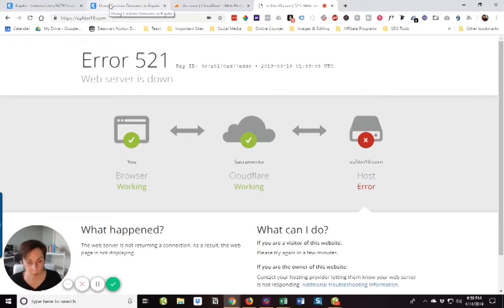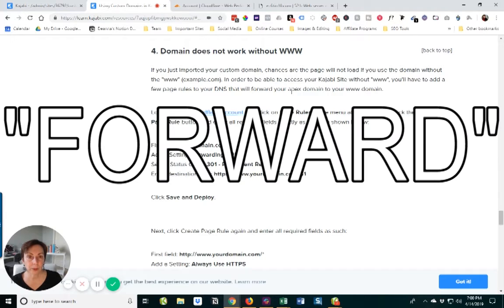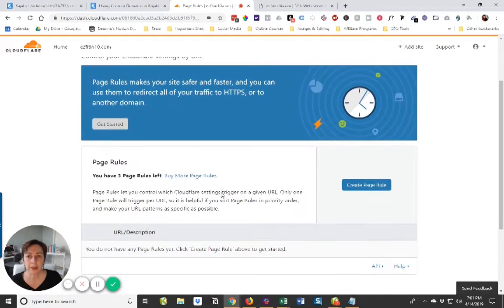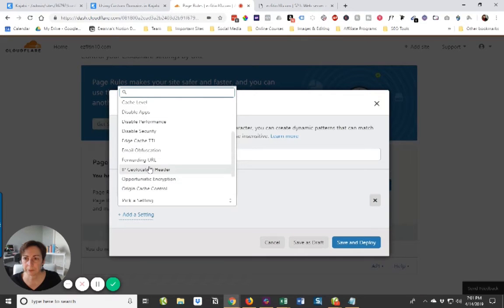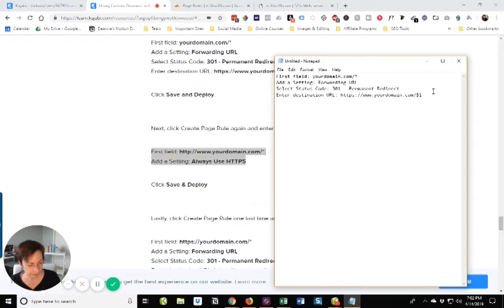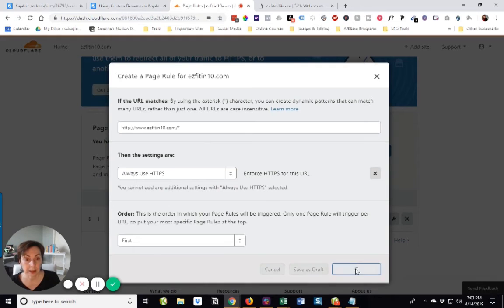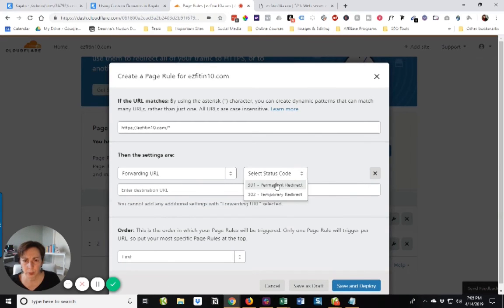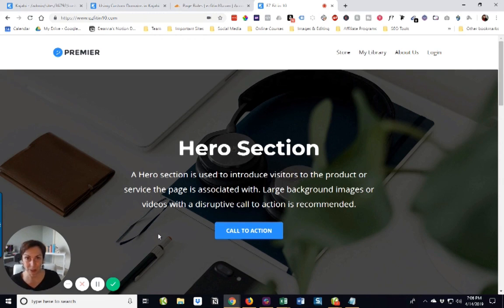Kajabi Website Not Working Without WWW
Make your Kajabi website work WITH or WITHOUT www. I also explain how to do this in Go Daddy.

Okay. So one thing you may be questioning is, we set up our custom domain to be Well what happens if we
don't add the www? Does it still work? With no www, we get this rather ugly looking message. So what can we do about it? Well fortunately Kajabi has instructions and this is once... and once again you need to buckle your seat belt but we're gonna get through it we only have to do it once and it's gonna work. So we'll go here directly to the instructions in Kajabi and the reason
why is because I'm gonna copy and paste folks that's all all we're gonna do. And what we're gonna do is scroll down here and you could see common domain issues and number four is the domain does not work without www. Clicking on that and it
says, if you just imported your custom domain chances are the page will not load without the www. So we have to add something called "page rules." That will forward that domain to www. So we're gonna be logging into our Cloud Flare account and clicking on page rules and creating some new page rules. So I'll tell you what I'm going to do. I'm going to copy all of these guys because this is what we want to use. And I am going to paste it in notepad. If you are on a Mac I believe you've got Notes. So here's my Cloud Flare account. There is my domain and what I want is this icon right here that's called page rules. The good news is we're going to create three page rules and on our free account we have three page rules. So we're gonna stay free we're going to click create a page rule. And said, if the URL matches... okay. For example, we want our domain.com with an asterisk. So it's going to be easy fit And the settings are... I get my notepad it's a forwarding URL and the status code is going to be a 301 permanent redirect and I'm gonna copy this one because I can remember the 301 permanent redirect. 301 permanent redirect. I'm going to paste this in here and it's obviously going to be... and we're gonna save and deploy. So that's number one. But there's more. Next we're gonna create another page rule. I'm gonna copy these guys and stick it over here. Or over here. Okay. Page rules. Create a new page rule. In the first box we want HTTP and we're gonna get our domain. Control C... and we always want it... oops. Add a setting... always use HTTPS. Remember it's important because that tells your customers that the site is secure. And we're going to save and deploy. And there's one more. So I'm going to come over here I'm gonna copy this last page rule. And paste it in my
document. So in this one, one more page rule. It's going to be and we want a forwarding URL. Permanent. Another 301 permanent redirect. Add a Add a setting. A forwarding URL. 301 permanent redirect. Paste and then of course change it to our domain. Oh! Not easy fit in nineteen. And there we go. Save and deploy. Now all three of those are on and active. And with these page rule configured we should be able to access our domain. So let's see if that works. And miracle upon miracle it works. So those are all the steps to be able to have it forward to the Kajabi site without using www.